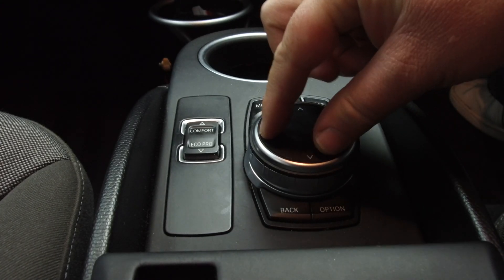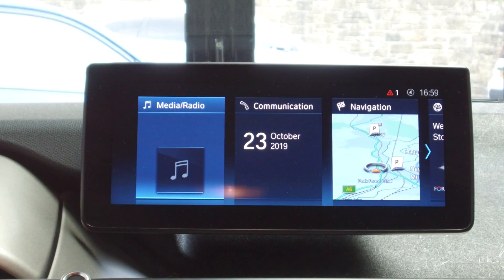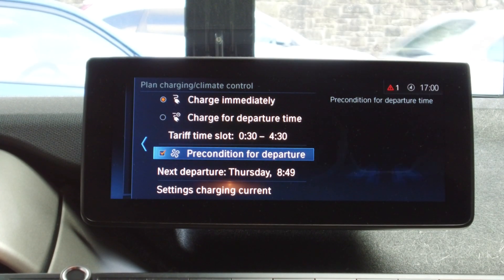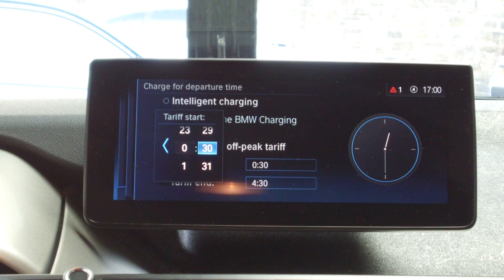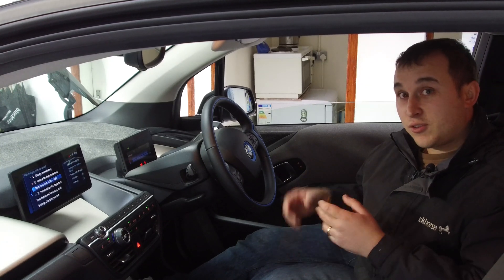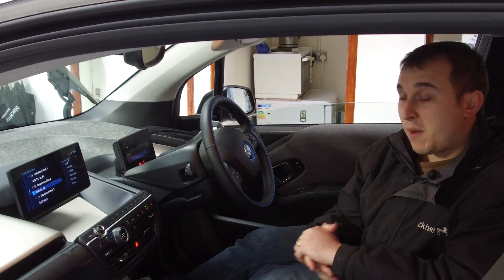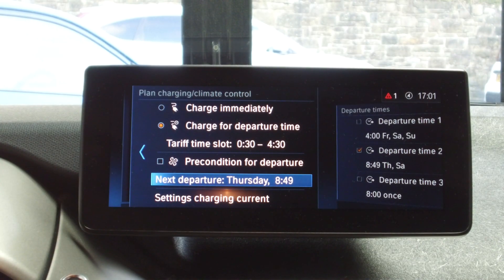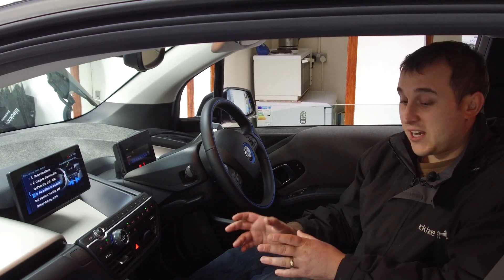Set Charge Delay & Pre Heat Battery on BMW i3 120ah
If your trying to change the charge schedule on your BMW i3 120ah Then this is the video for you.  I also discuss the advantages of setting a departure time which is the car will preheat the battery pack to help max the range from when you set off.  I also discuss preheating the BMW i3 cabin.  This will also work on the bmw i8 hybrid car.  Hopefully this video allows you to use cheap clean and cheap Electricity... Octopus link below  Hopefully in this video your see how to delay the charger on your I3 to take advantage of off peak electric from someone like Octopus Energy